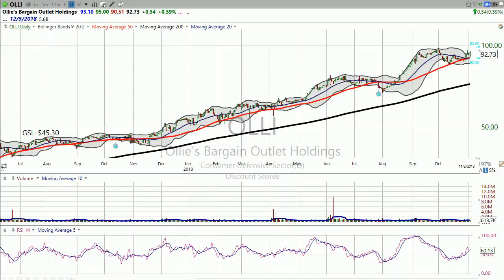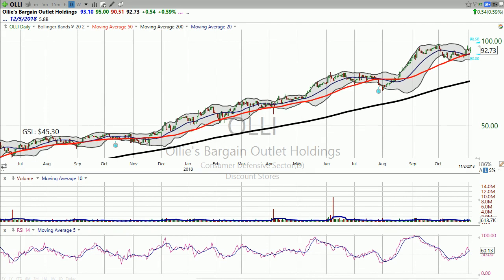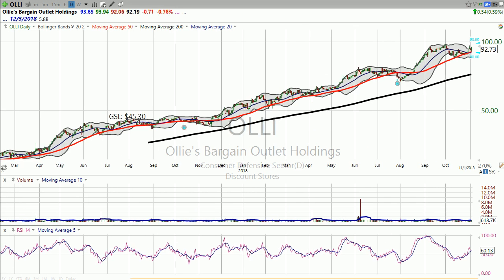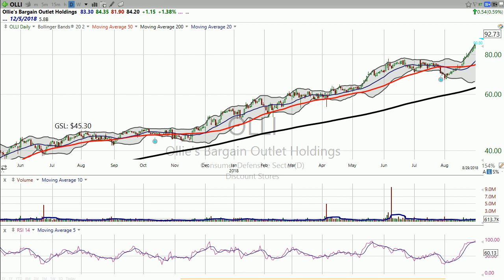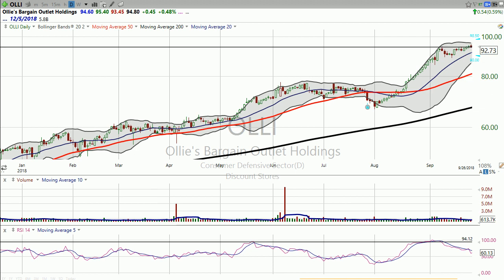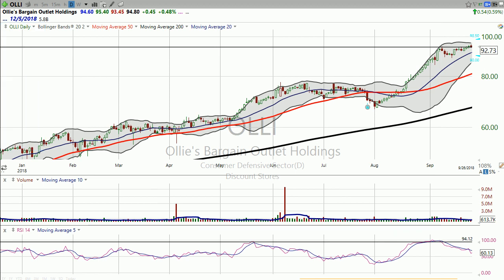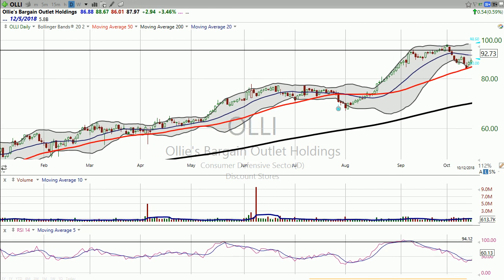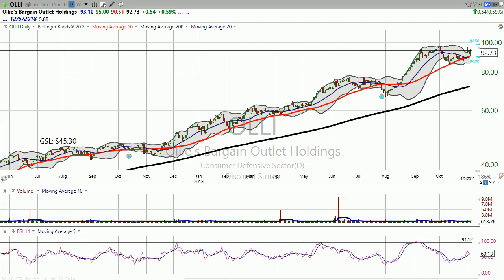$OLLI Here's how you use RSI to forecast a pullback in Ollie's Bargain Outlet Holdings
Join my Free Chart of the Day list to get these videos sent directly to your inbox